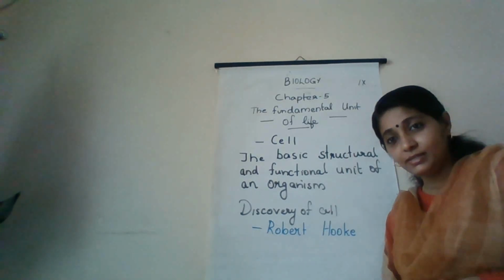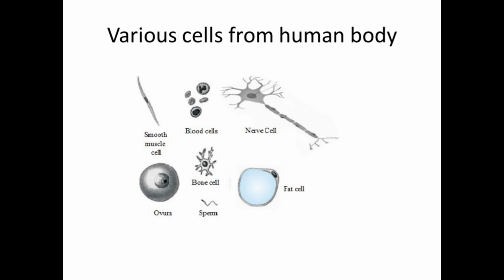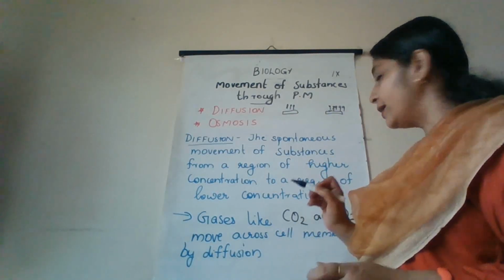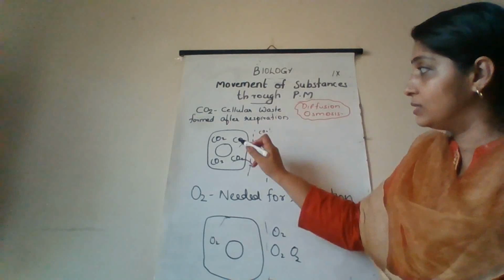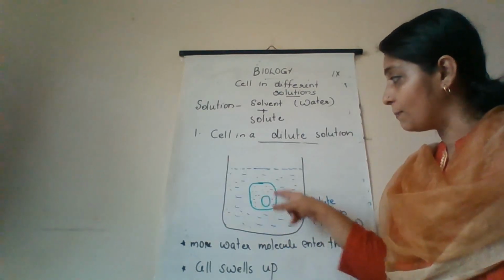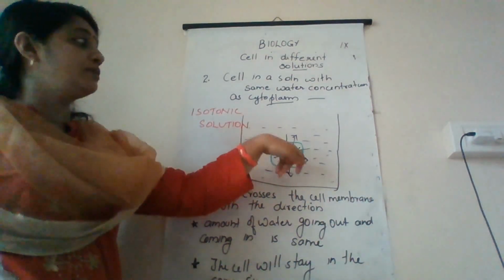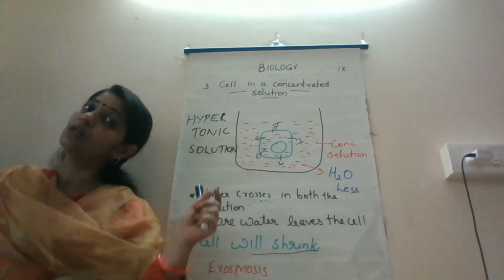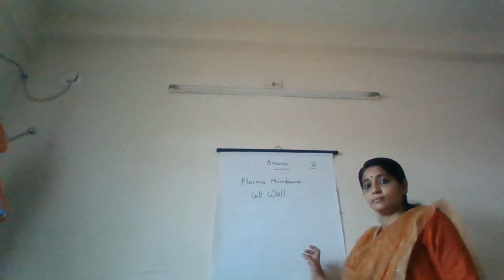CHAPTER-5 THE FUNDAMENTAL UNIT OF LIFE Class-9 CBSE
CELL-DEFINITION
DISCOVERY OF CELL
COMPONENTS OF CELL
PLASMA MEMBRANE
HYPERTONIC, ISOTONIC AND HYPOTONIC SOLUTION